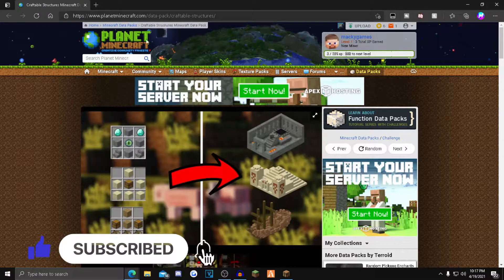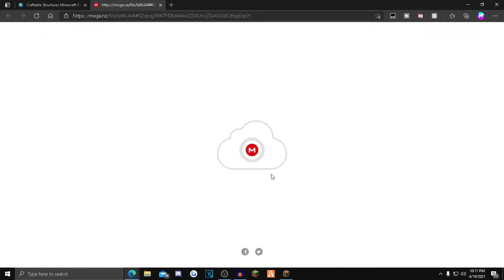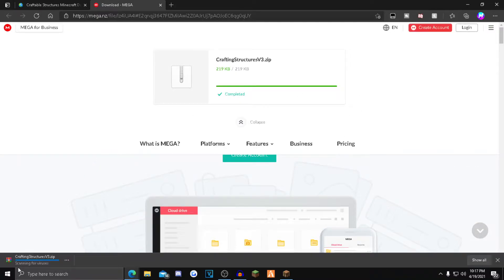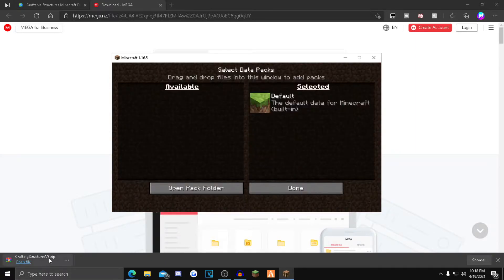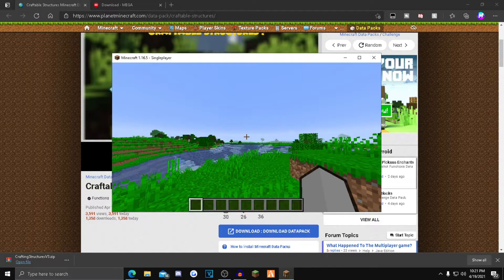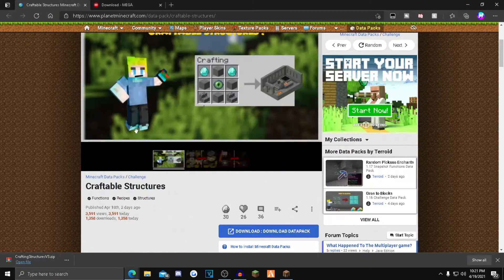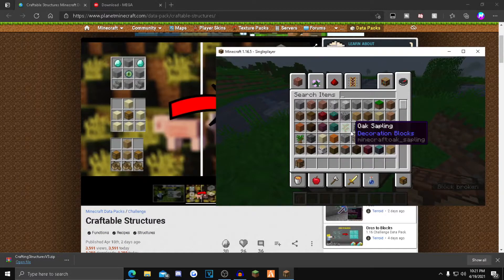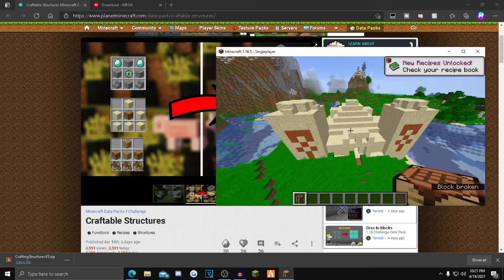How To Install Craftable Structures Data Pack 1.16.5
In today's video I show you guys how to download and install craftable structures data pack for Minecraft 1.16.5